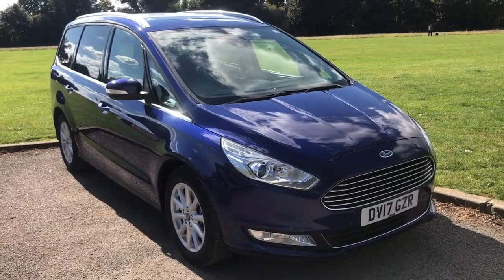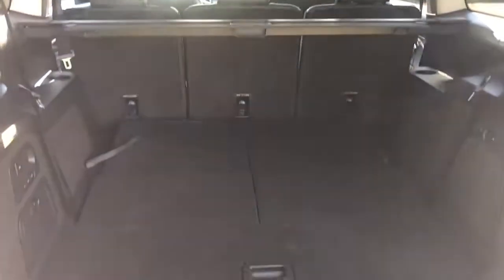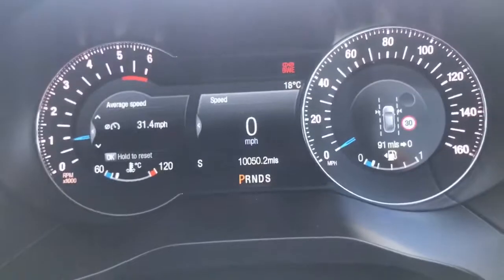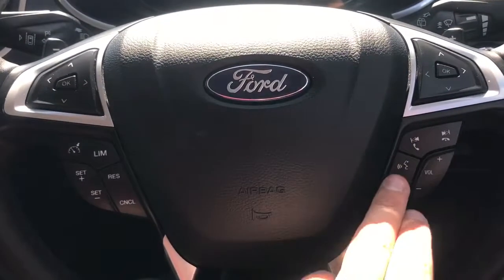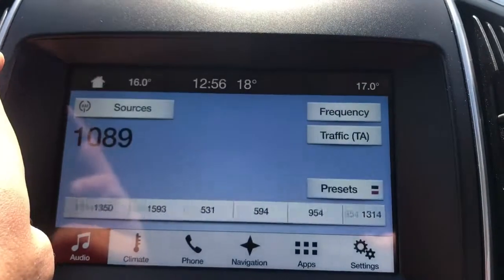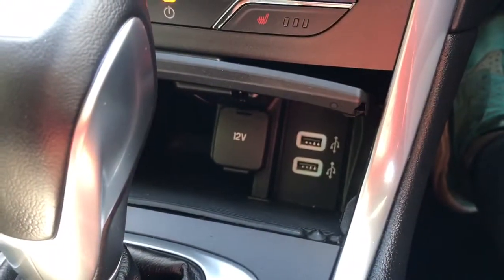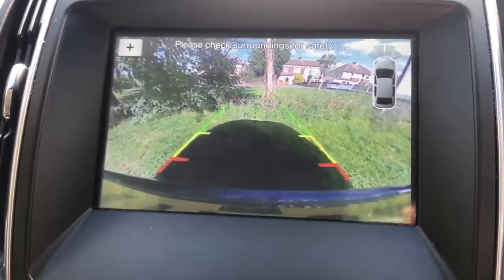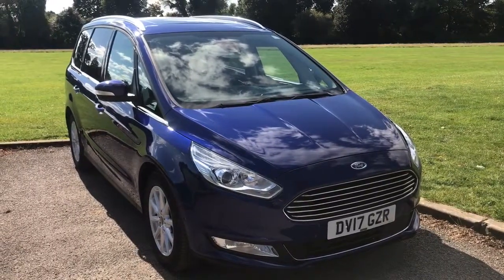Ford Galaxy DV17GZR